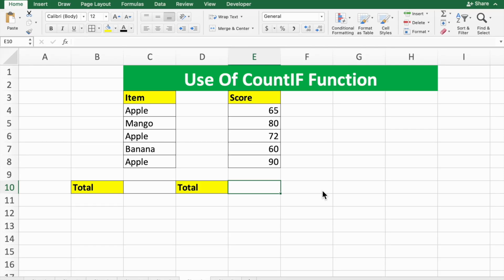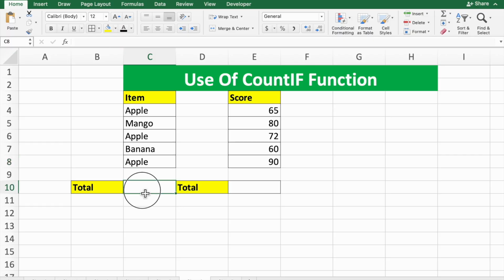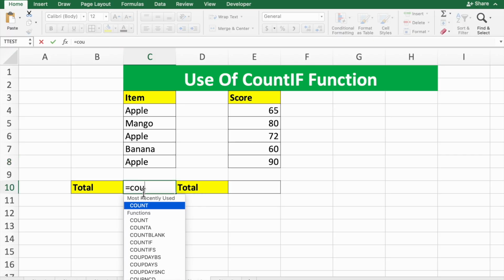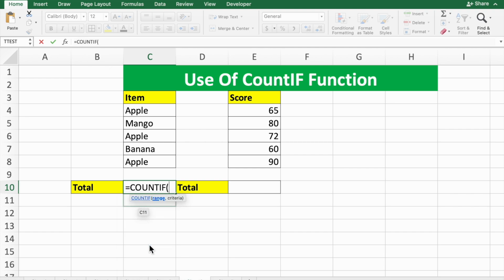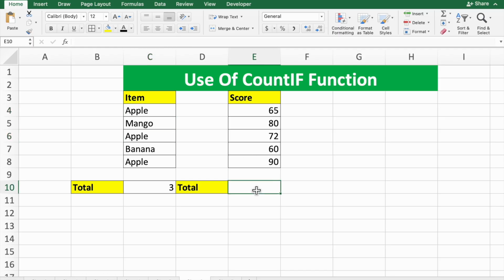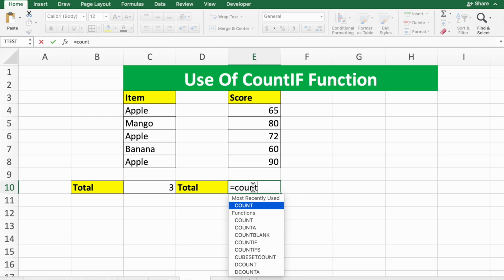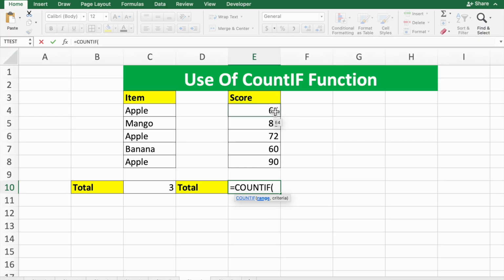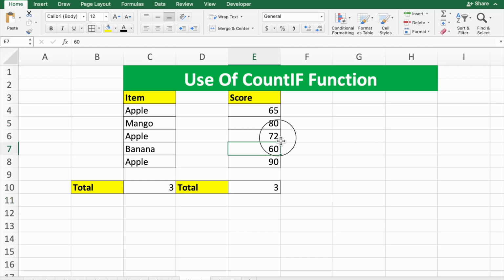How to Use COUNTIF In Excel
he COUNTIF function in Excel is a powerful tool used to count the number of cells that meet a specific condition. Whether you're tracking product names, attendance, or marks, this function helps you find how many times a certain value or condition appears in your data.

In this tutorial, you'll learn how to use COUNTIF with simple examples that apply to real-life situations.

The COUNTIF function is a fast and easy way to count values based on criteria in Excel. From analyzing sales data to tracking student performance or checking how many times a name appears, COUNTIF simplifies your work and improves accuracy.

Mastering this function will help you create smarter and more dynamic Excel reports, dashboards, and data summaries.
countif function in excel,
microsoft word tutorial,excel,
how to use countif function in excel,
countif formula in excel,
filter function,countif in excel,
use the countif function in excel,
how to countif in excel,
countifs function,
use countif in excel,count data by countif